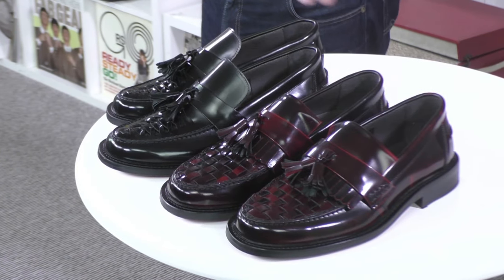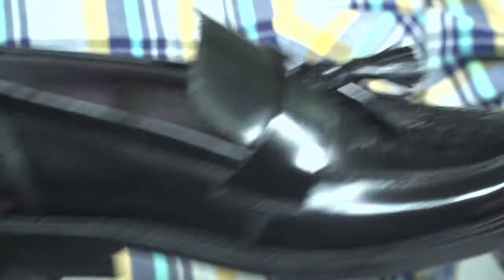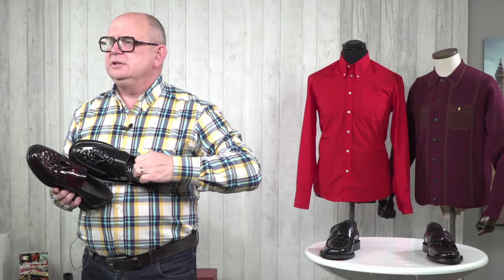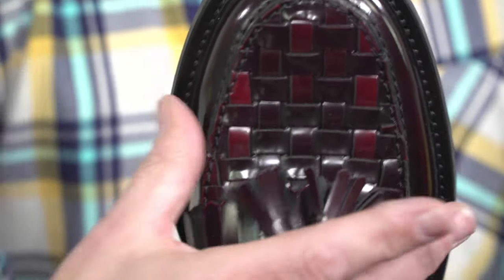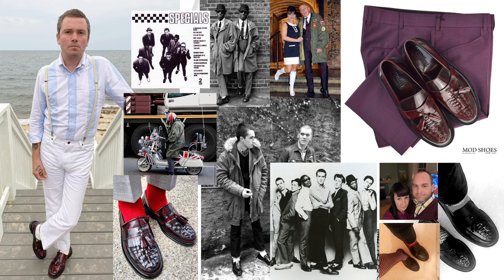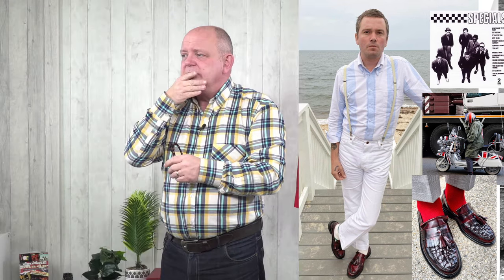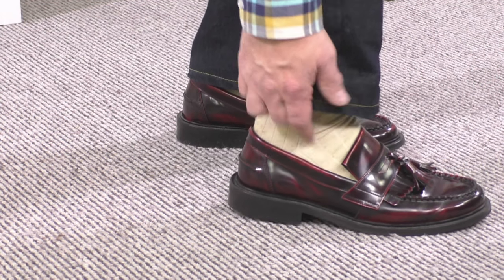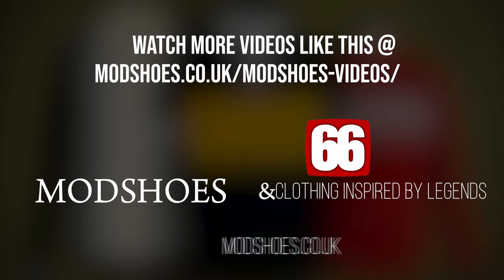Modshoes Tassel Loafers The Allnighters and Allstars Look At Jan 2023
In this video we have a close up of the Allnighters and Allstars, 2 Styles of Tassel Loafer shoes by Modshoes.

There is also some styling advice and customer pics with how they have styled these great shoes.

There are 100s of reviews for these shoes on the website. And you can find the reviews and the shoes here